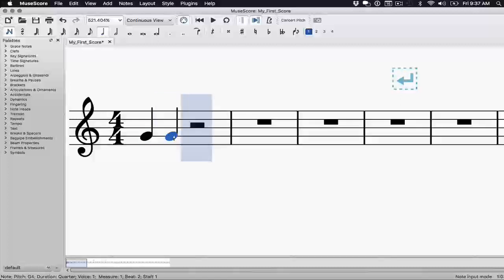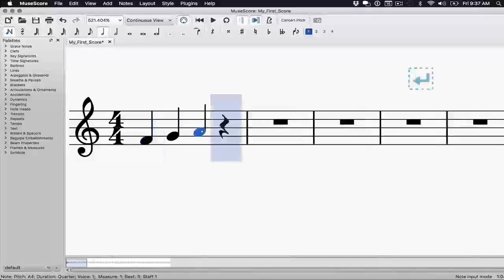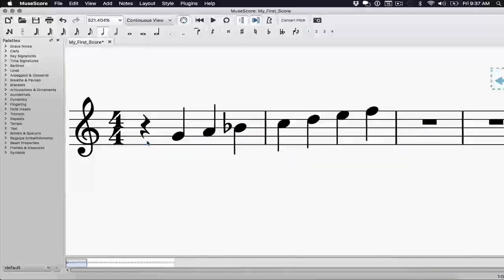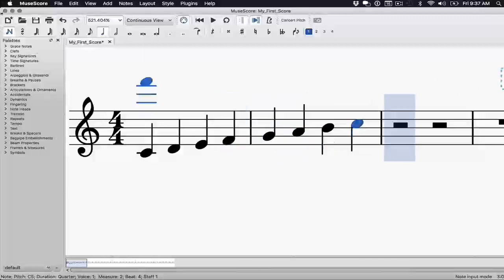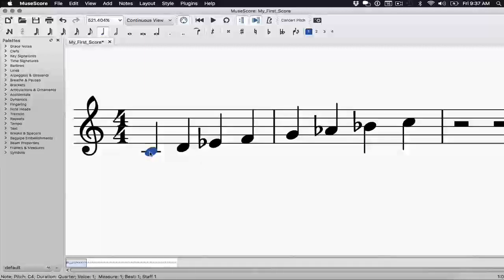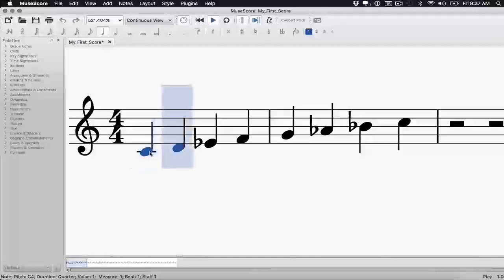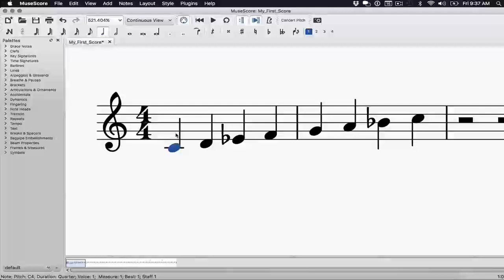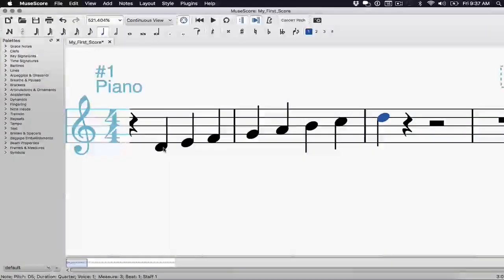9 The Dorian Mode